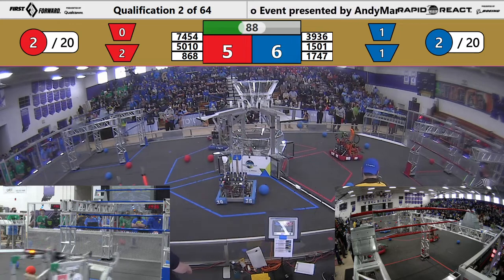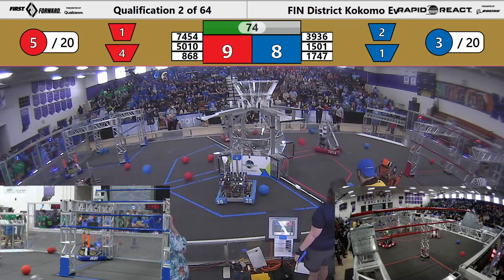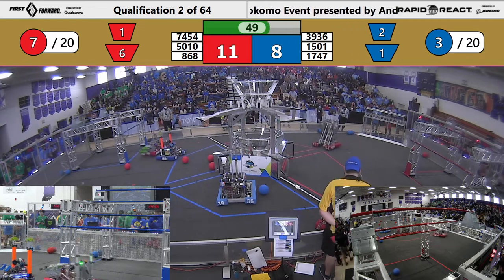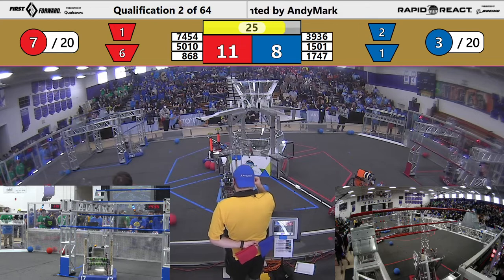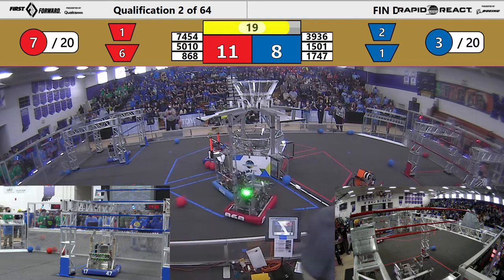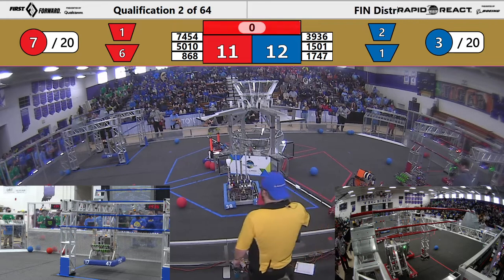FIRST Indiana Robotics 2022 Kokomo District Event Qualification Match 2